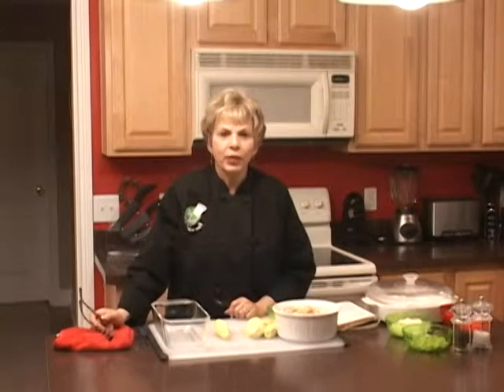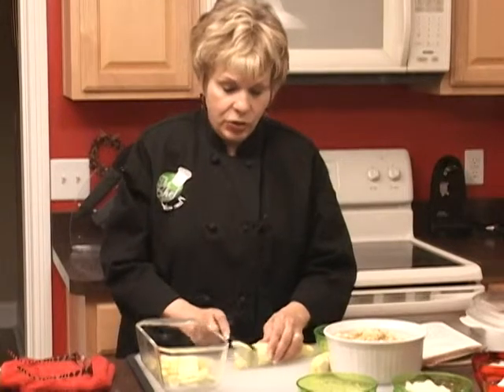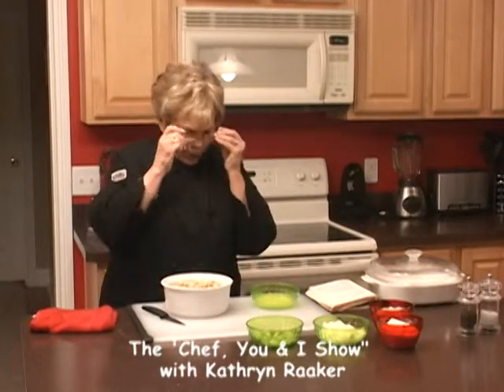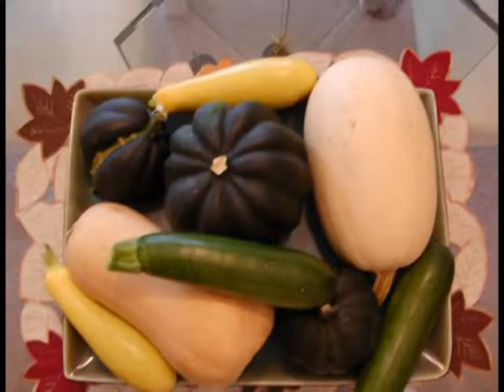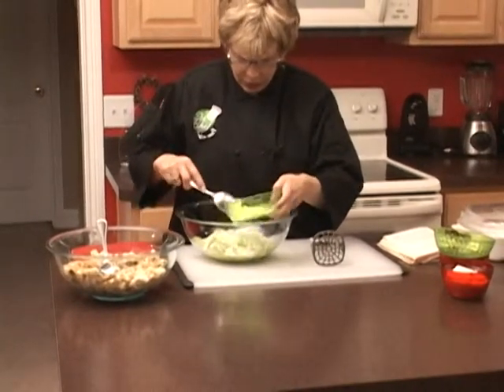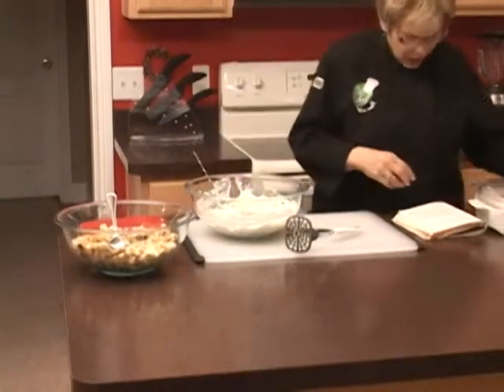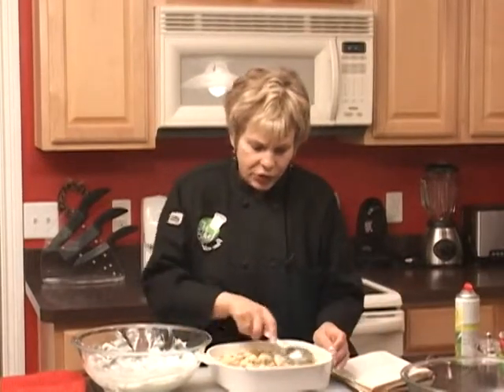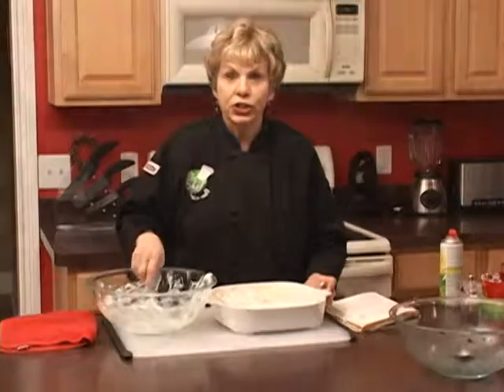The Chef, You and I with Kathryn Raaker - "Fall Dishes"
Join Kathryn and her guest Author Dan Perkins as she prepares numerous dishes with various types of squash for the Fall season.